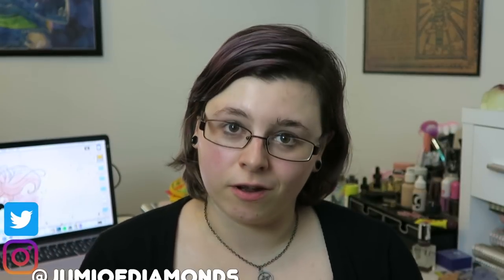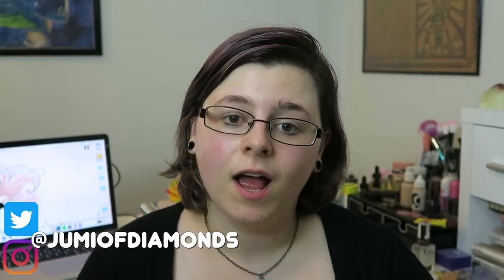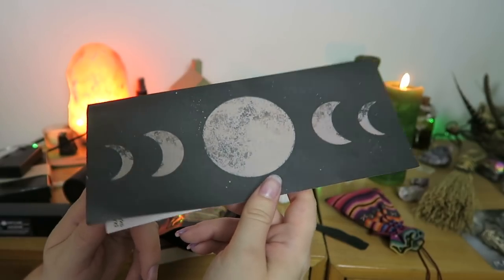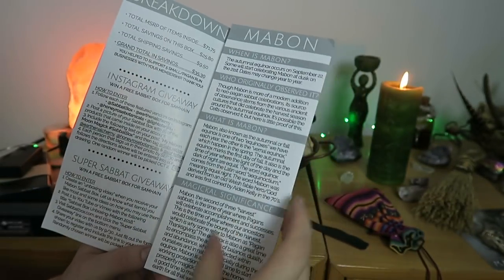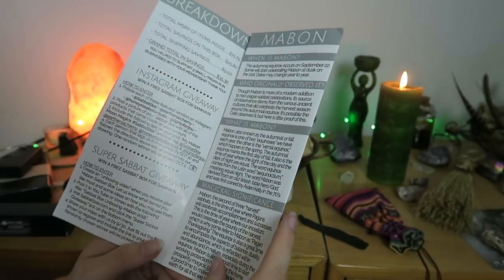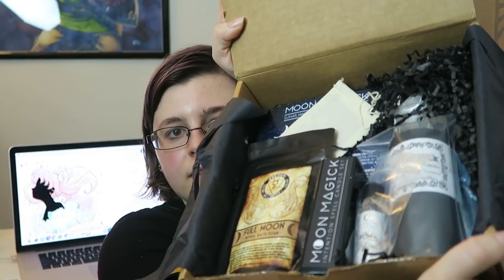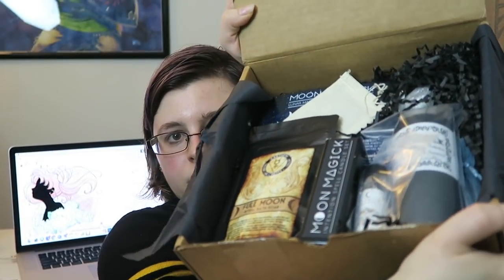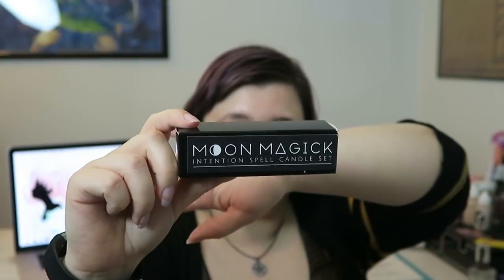The Sabbat Box: Mabon 2018 // Moon Magick 🌕🌙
Happy Mabon everyone! I am soo excited to finally have fall underway! How are you guys celebrating?